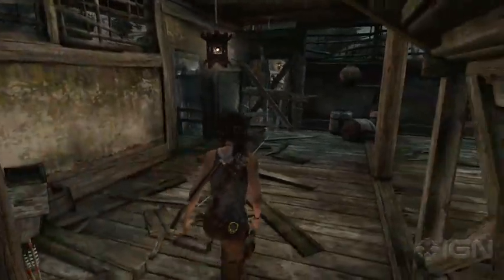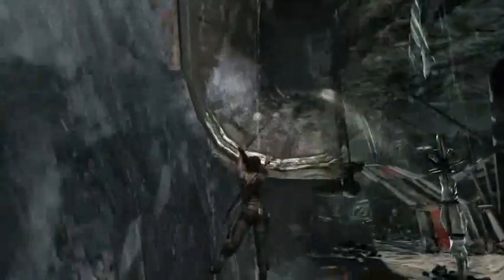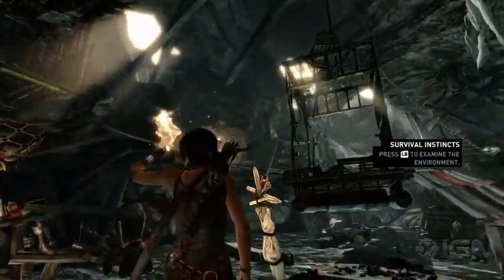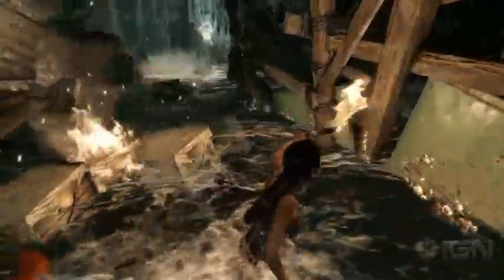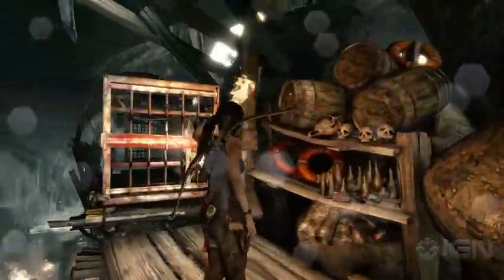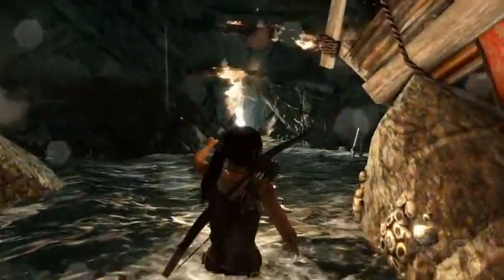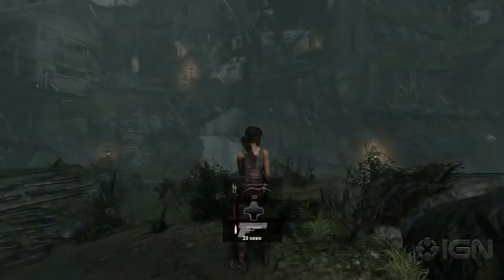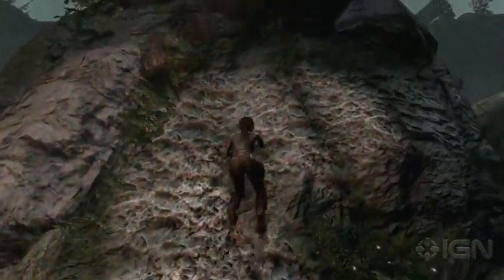The Tombs of Tomb Raider